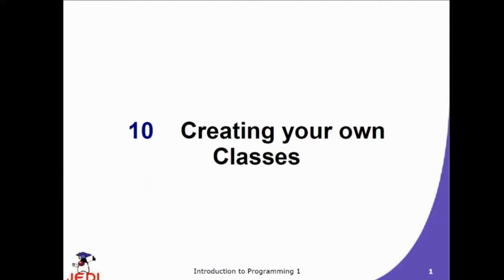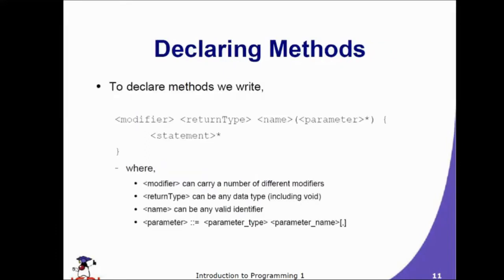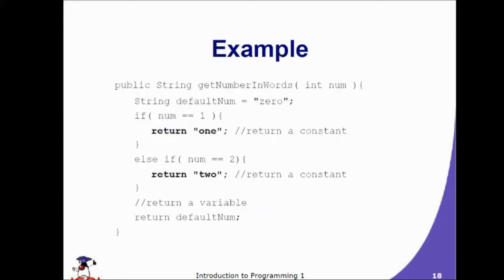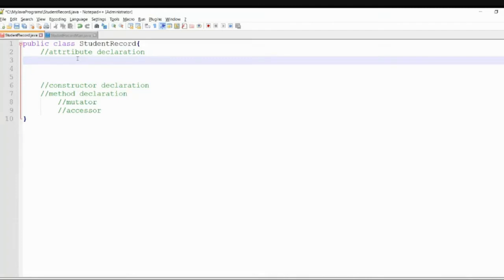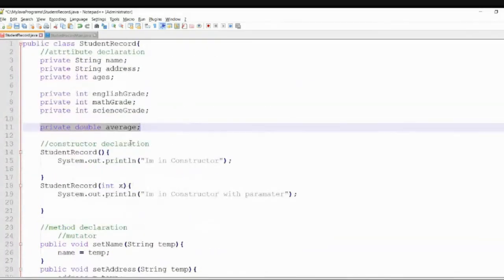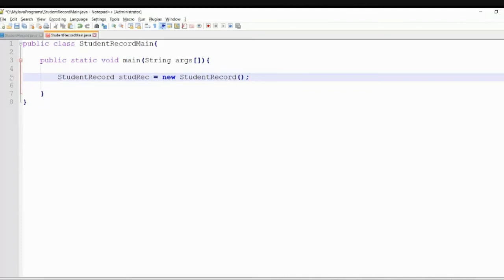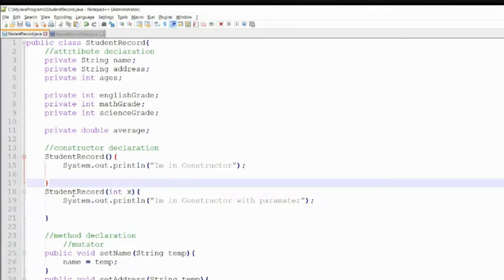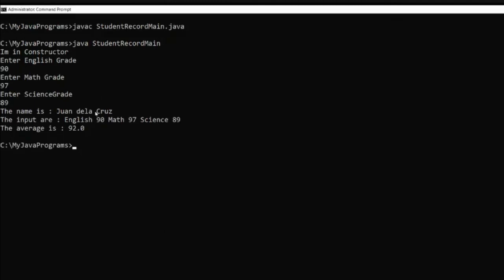Creating Your Own Class in Object Oriented Programming in Java Part 1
This video will teach you to create your class in java by Object Oriented Programming.